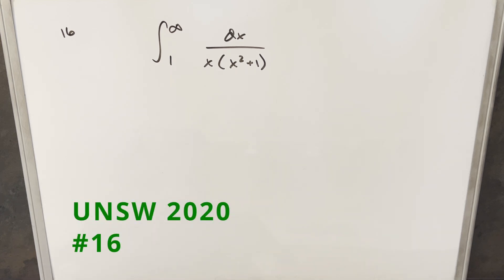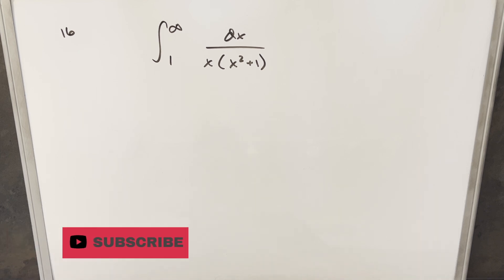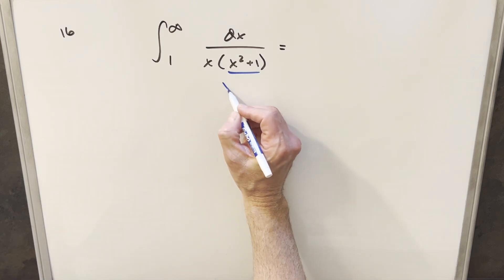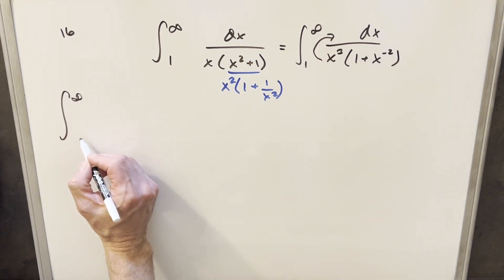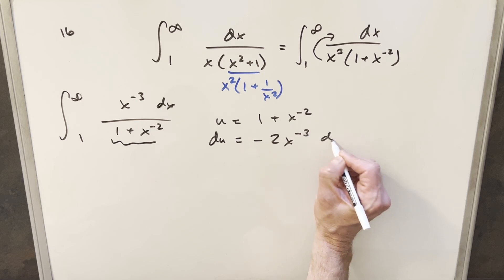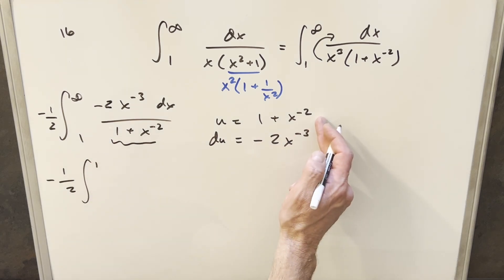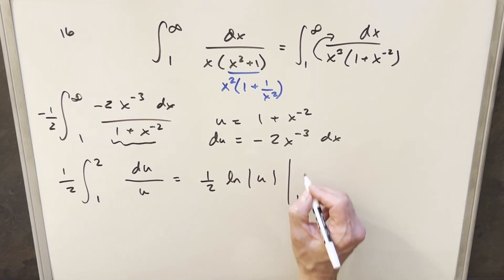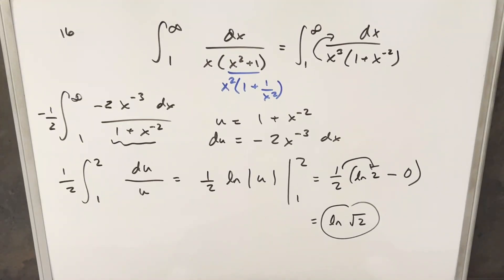My method is BETTER than your method.